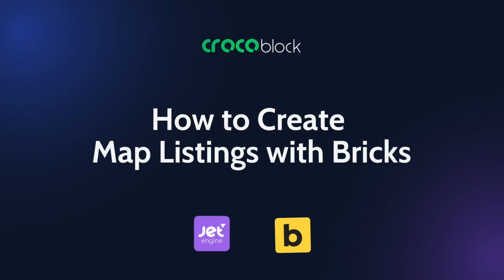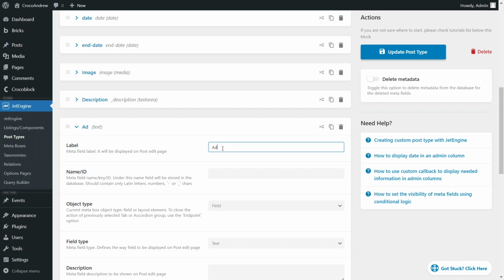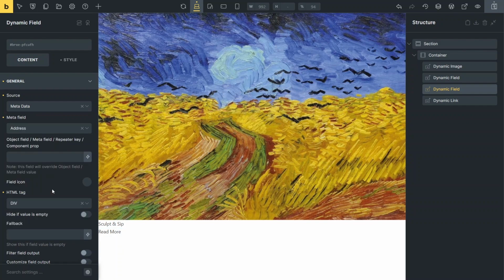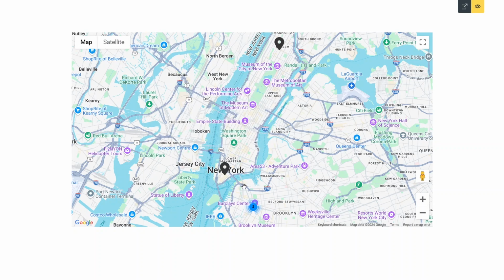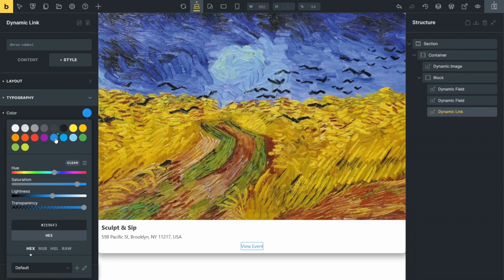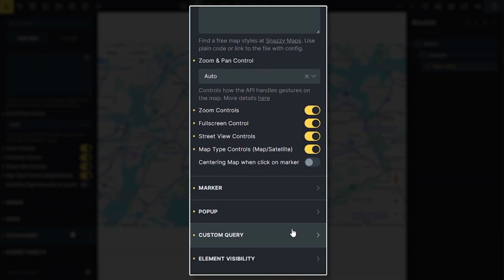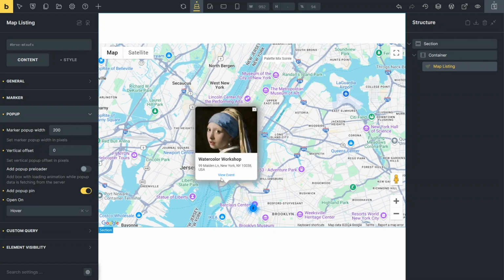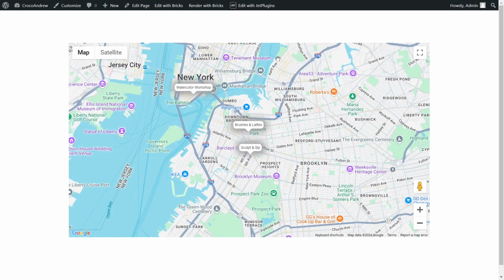How to Create Map Listings with Bricks Builder in WordPress | JetEngine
In this video, you'll learn how to create dynamic map listings for your WordPress website using the Bricks Builder and JetEngine plugin. We’ll guide you through the steps to enable the map listings functionality, set up custom post types, and add map meta fields. You'll also discover how to customize markers, set map center and zoom levels, and design your listing template with dynamic elements like post titles, images, and prices. By the end, you'll be able to display interactive maps with dynamic content on your WordPress site.

► TIMESTAMPS
00:00 Introduction
00:40 Bricks & JetEngine: Initial Setup
01:31 Creating a Custom Meta Field for Addresses
02:29 Building the Map Listing in Bricks
03:46 Adding the Map Listing Element to a Page
05:24 Styling the Map Listing
06:36 Configuring Content & Style Settings for Map Listing
10:56 Previewing the Map Listing on the Front End